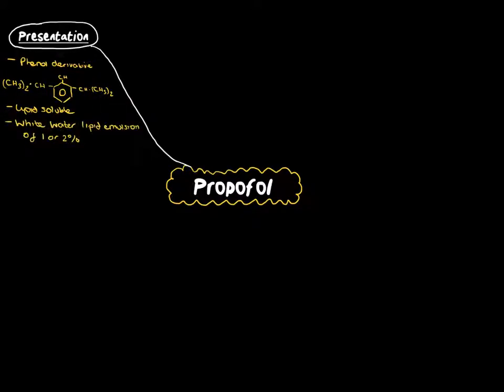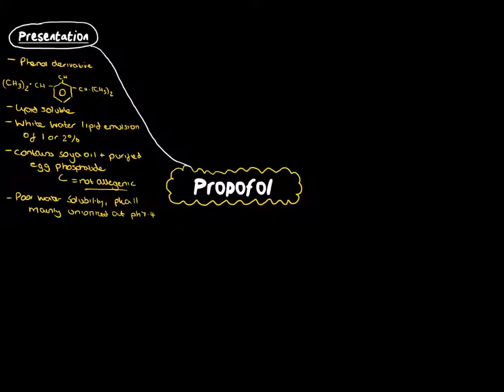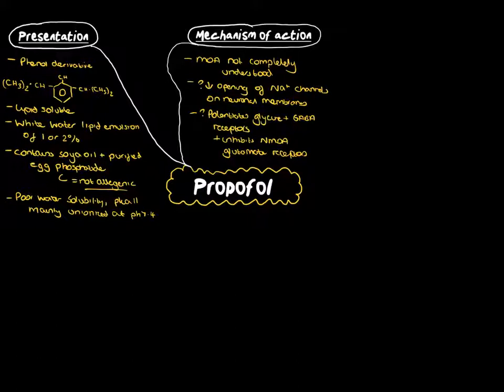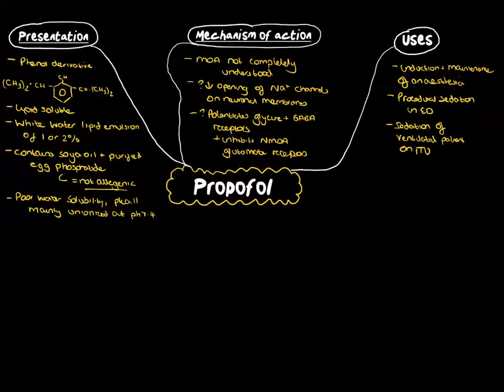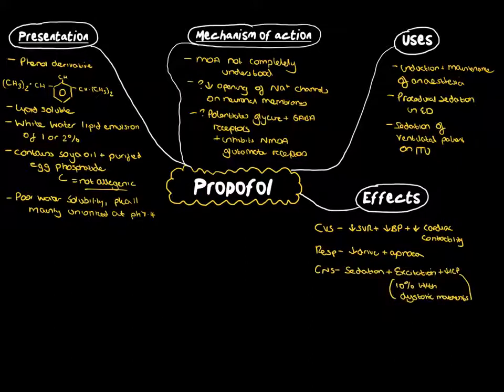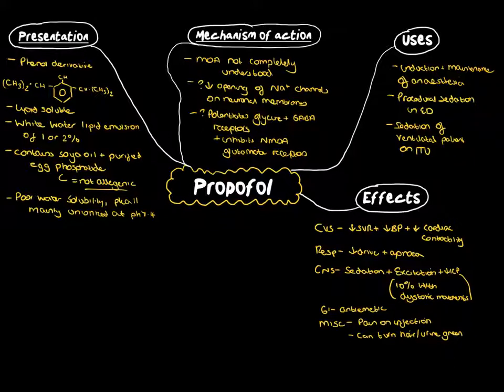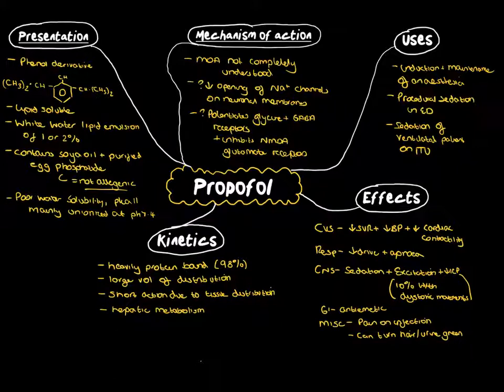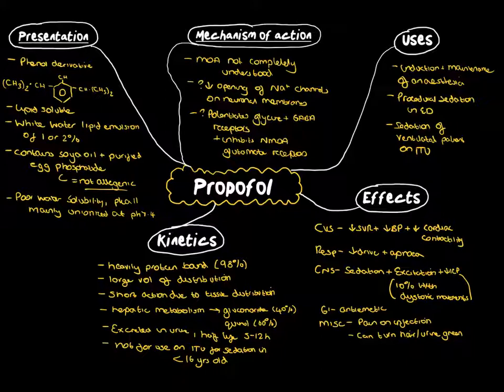Propofol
Whiteboard pharmacology webcasts for FRCA/FFICM by thecritcareproject